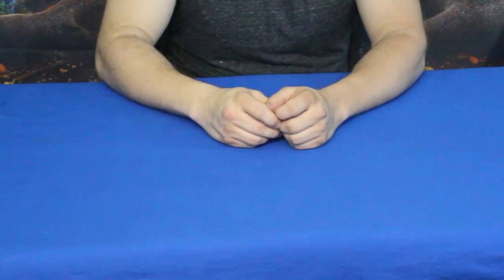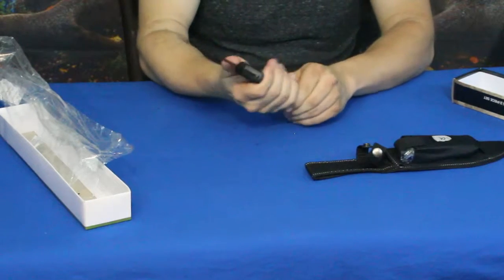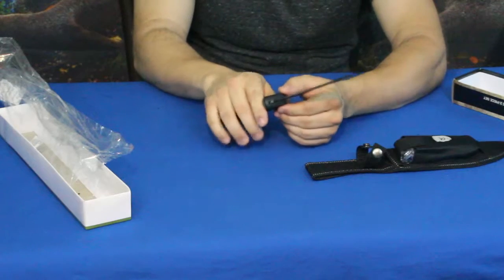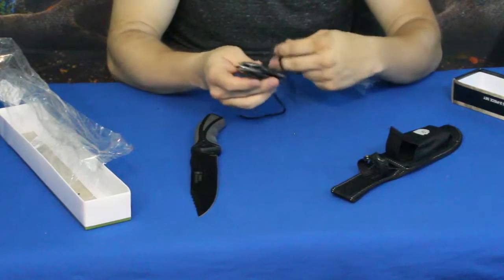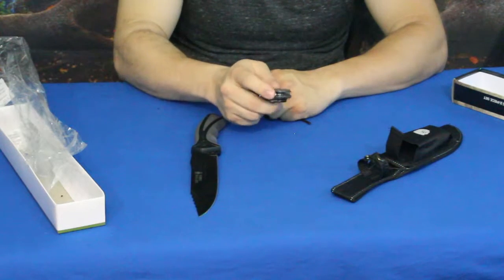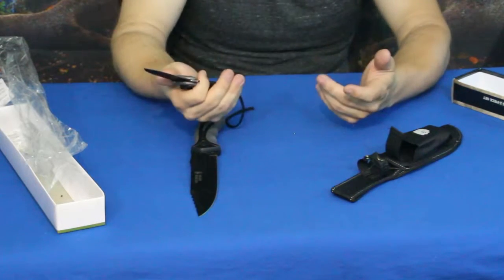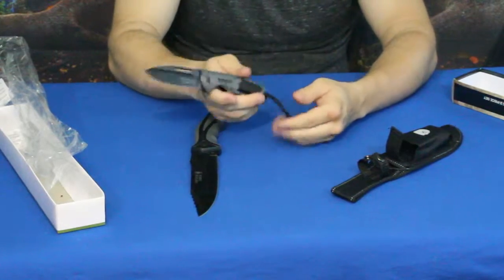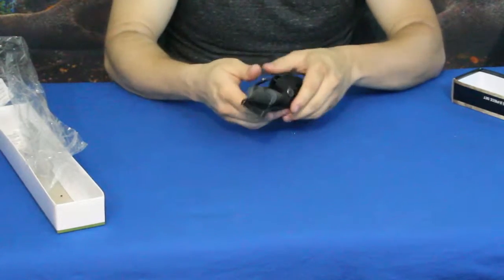Camping & Survival: Warhounds knife set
Another monthly knife box.